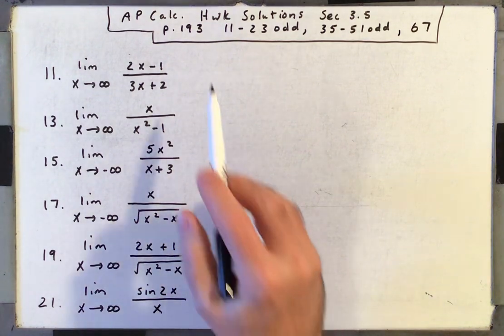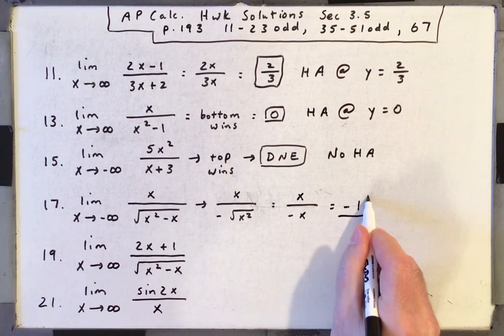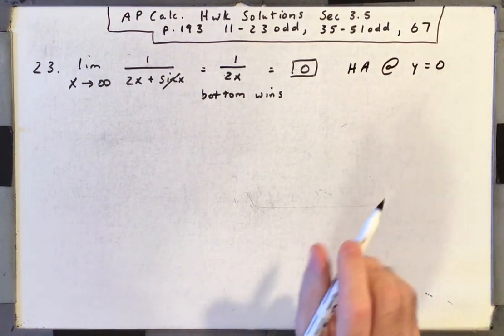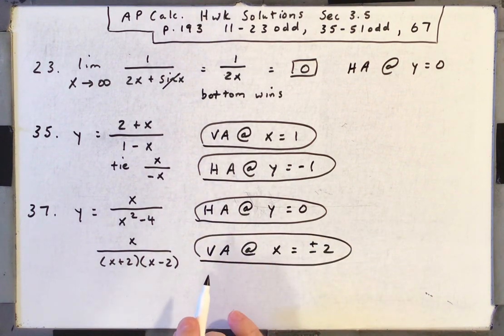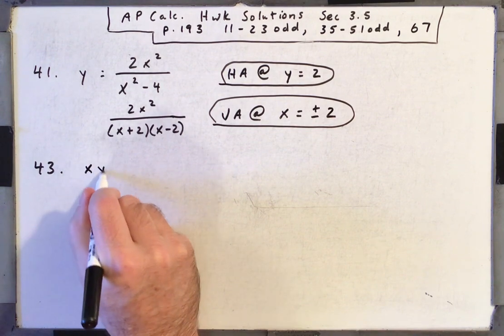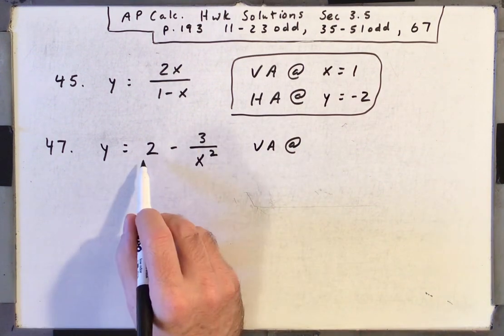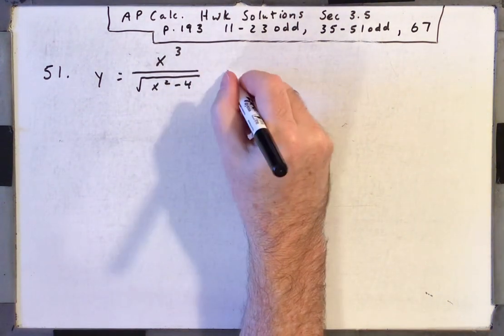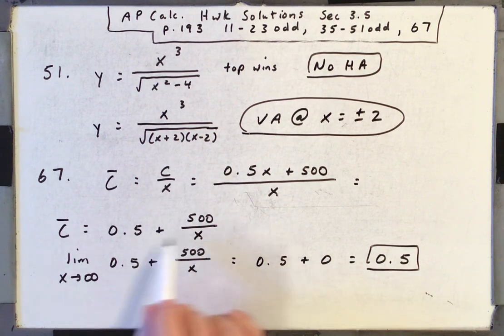AP Calculus Sec. 3.5 Hwk Solutions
p. 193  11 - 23 odd, 35 - 51 odd, 67

Limits at Infinity, Horizontal and Vertical Asymptotes